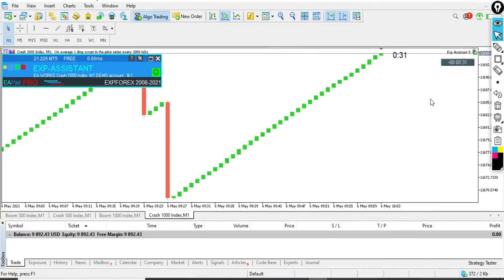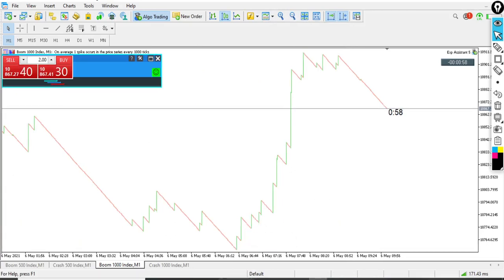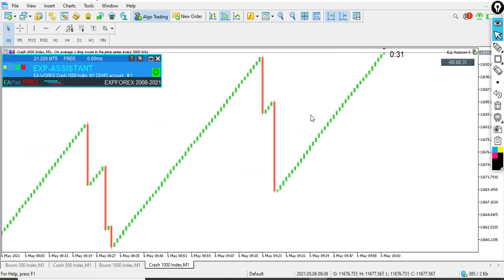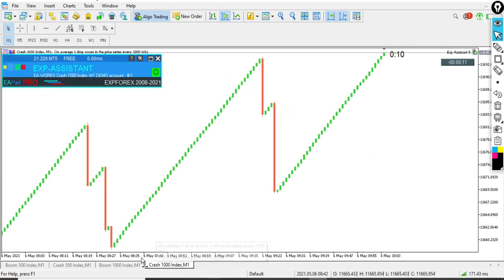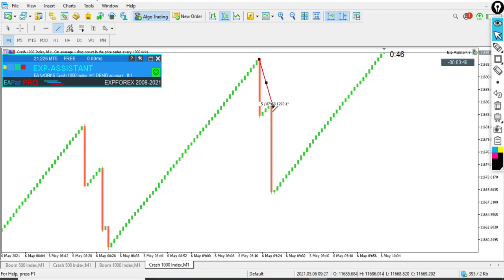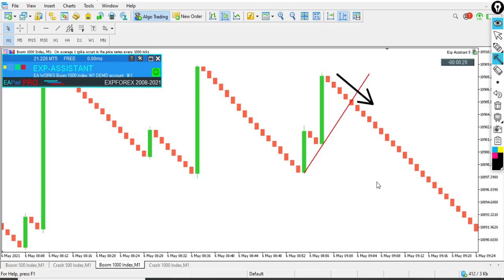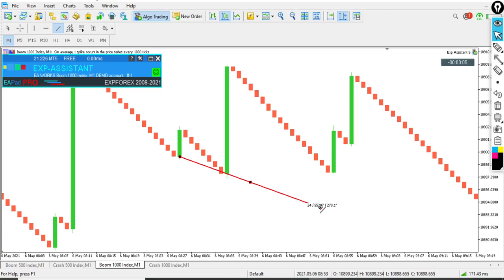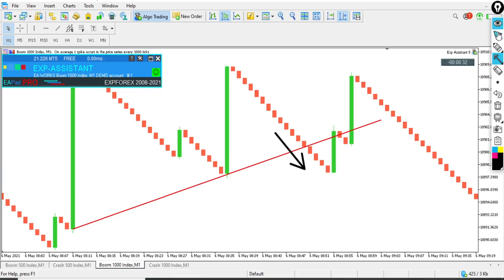Boom & Crash 1000 The Ultimate Trading Strategy - Trendline Break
Chapters
0:00 Intro start
1:26 Intro end & Subscribe Appeal
2:55 Introduction To boom and crash
5:13 boom and crash explained
10:58 How to trade the boom and crash
16:33 End Of Video